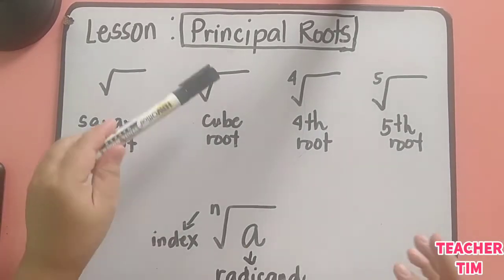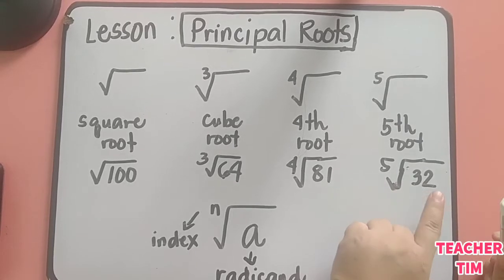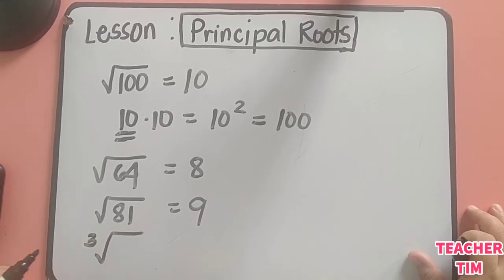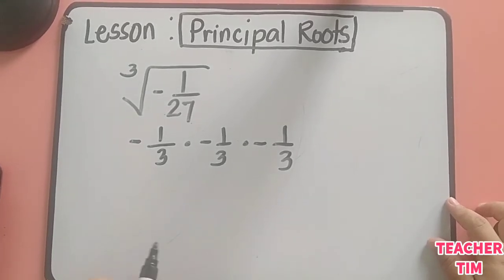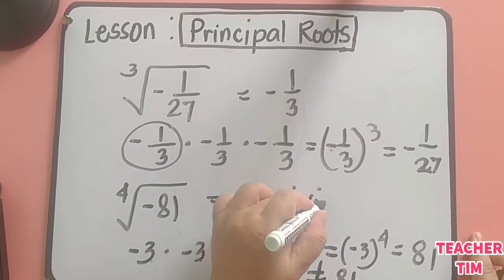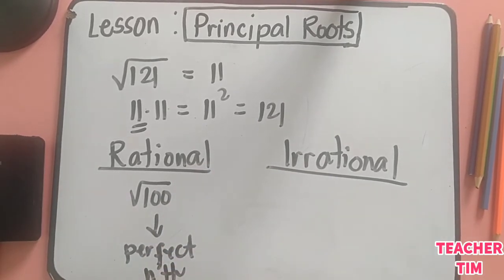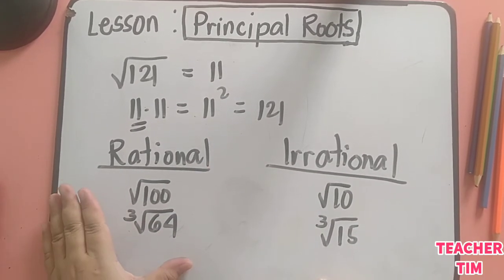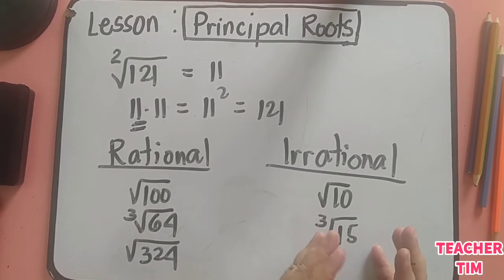Principal Roots and Classifying whether Rational or Irrational Number| Math 7 week 6 by Teacher Tim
Principal Roots of Perfect Nth power
Rational numbers
Irrational Number